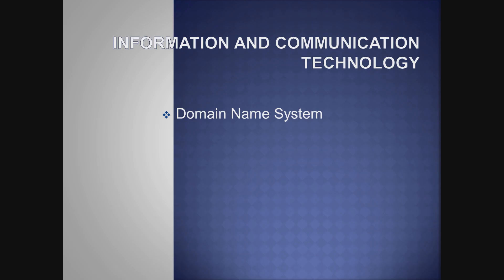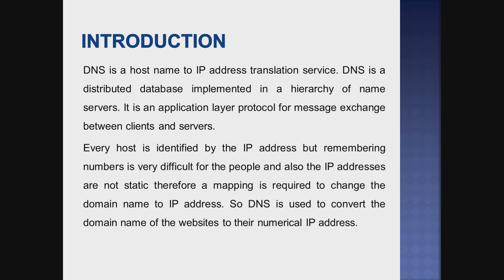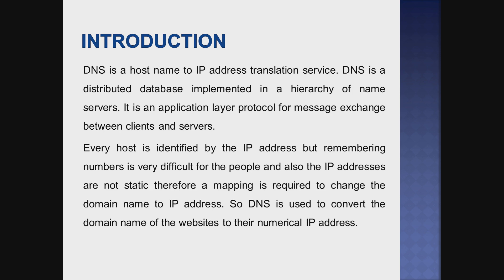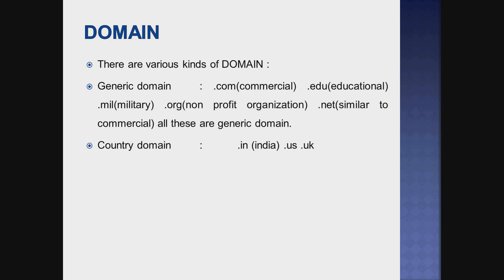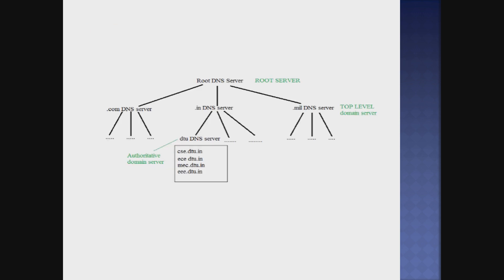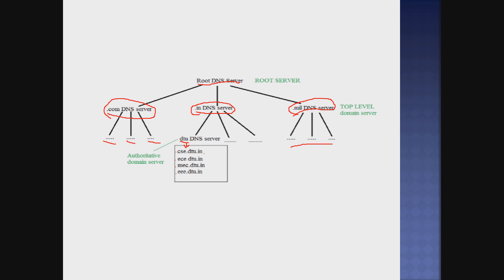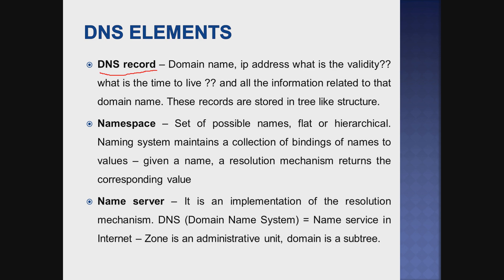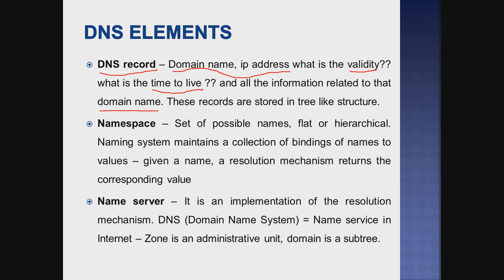UNIT - 8 INFORMATION AND COMMUNICATION TECHNOLOGY (MODULE 8) | TAMIL